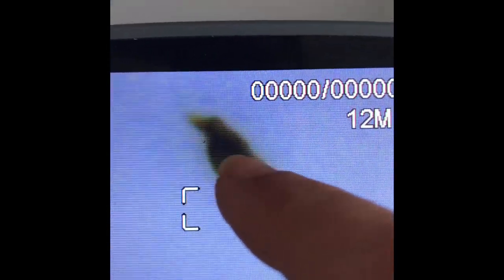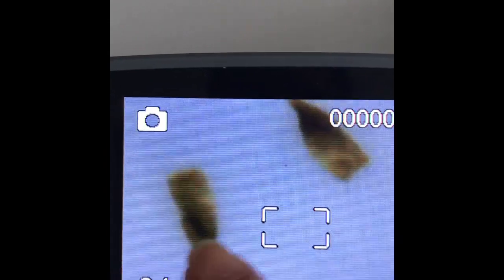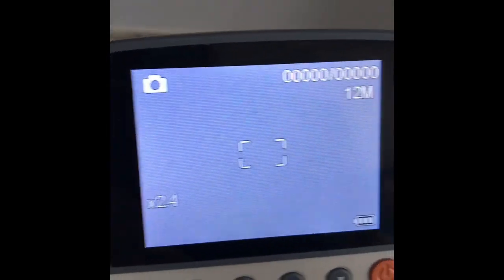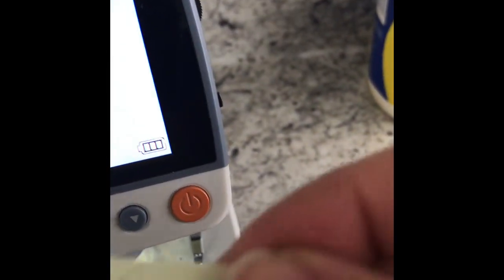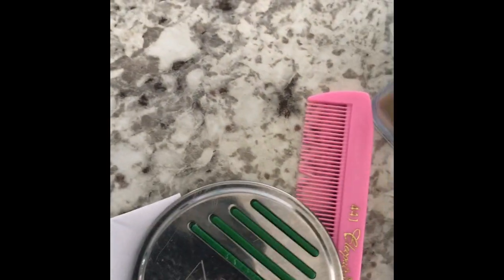What Do Lice Eggs (nits) Look Like?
Do you know what to look for during a lice check? We examine some lice and nits under a microscope.